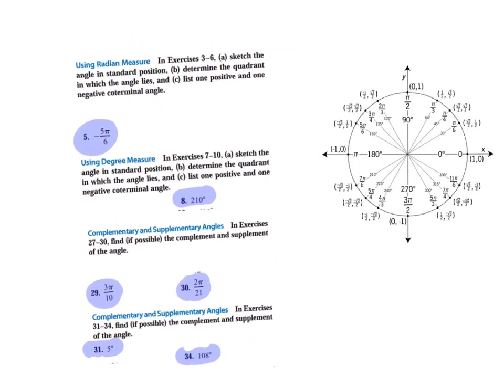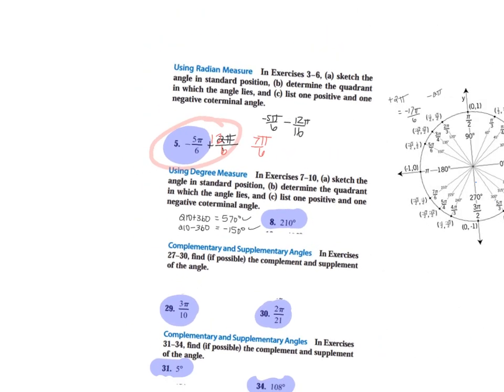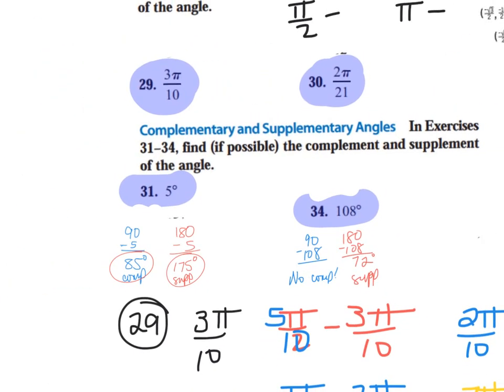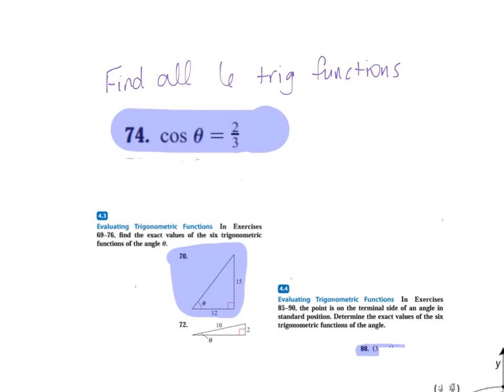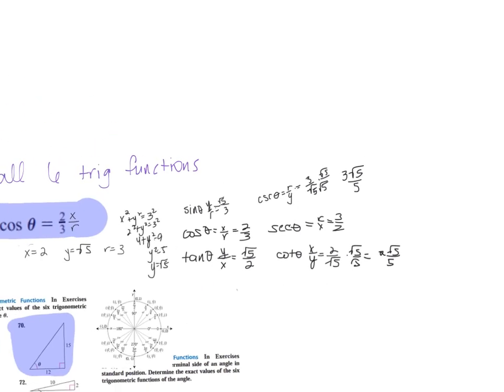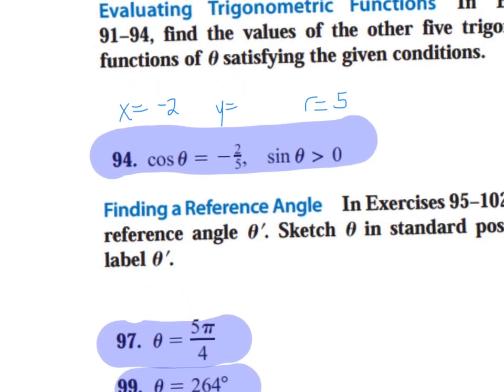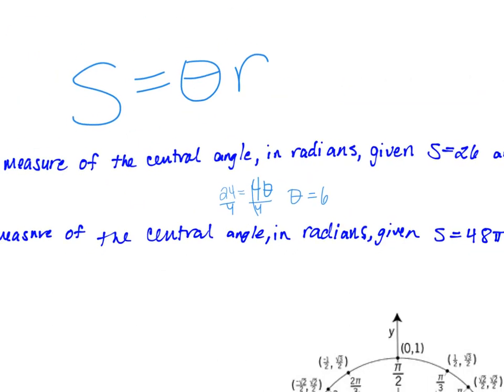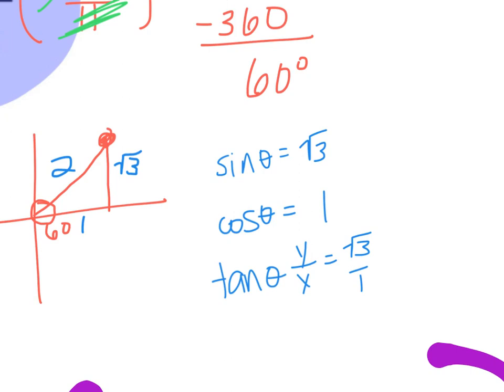12.12 PCH Midterm review Chapter 4